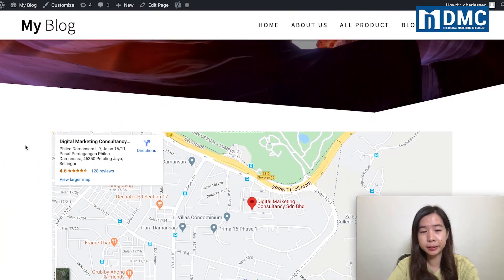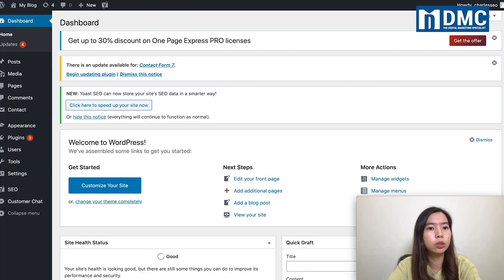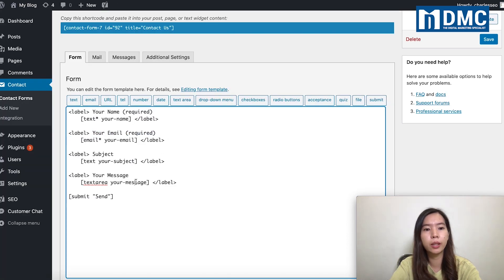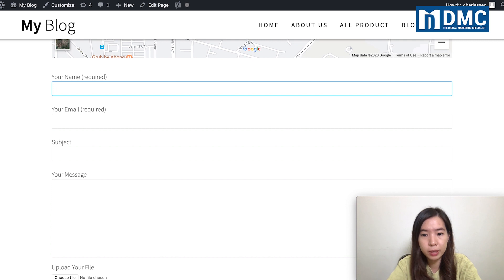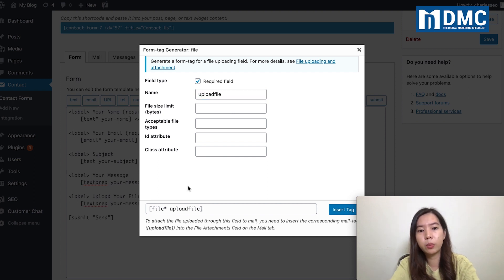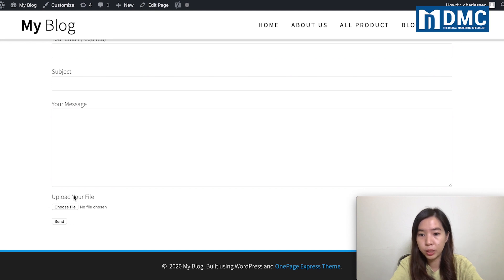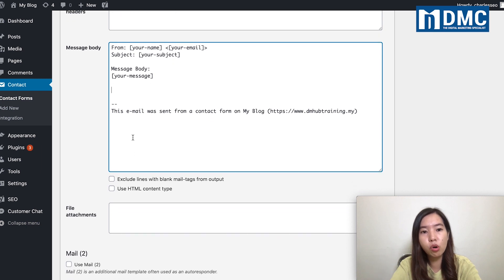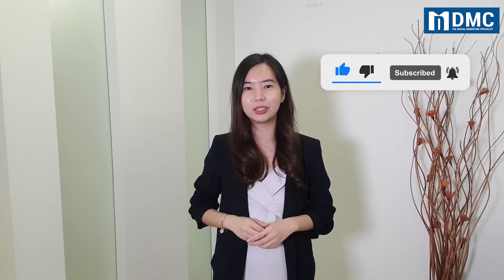How To Add File Upload in Contact Form 7 【Quick & Easy】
In this video, I'll show you how to add file upload in contact form 7 in just a few clicks.

If you are figuring out how your customers are going to upload/attach documents/files for you to get more information, you've come to the right place.

The questions are:
1. How to add file upload in contact form 7 in your WordPress website and set a limit for the size of the file?
2. I am not tech-savvy, I don’t know how to do it.

If you ever think of these questions before, in this tutorial, I will show you step by step how to add file upload in contact form 7 so that your customer can upload/attach documents/files for you to get more information. Keep watching the video until the end. It's a very simple and easy process.

By following these steps and tricks, you are able to add file upload in contact form 7 and set the upload path.

In short, I am Zevin from DMC. I have shared with you how to add file upload in contact form 7.

I hope you will be able to pick up a quick skill on file upload in contact form 7 for better communication. Hope this tutorial will help you in WordPress development.

○How To Add Line Breaks On Instagram Captions 【4 Ways to Add Spaces To Your IG】